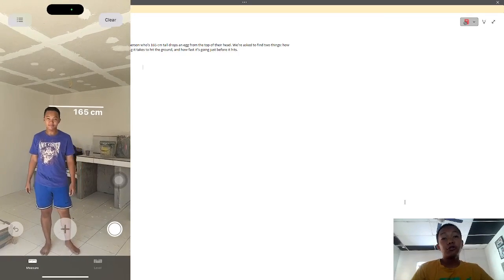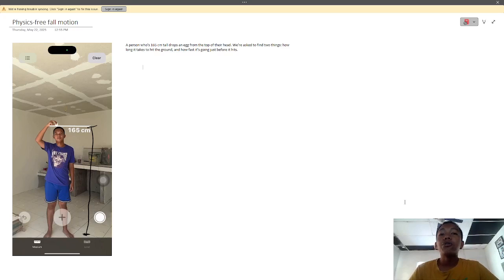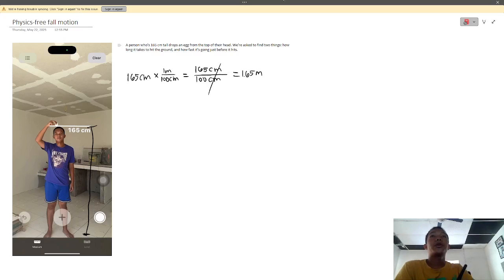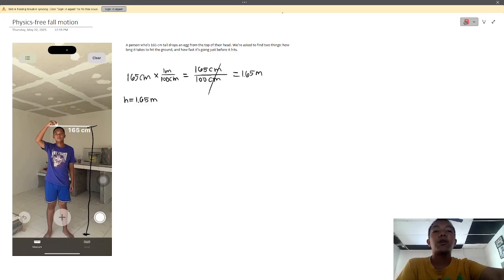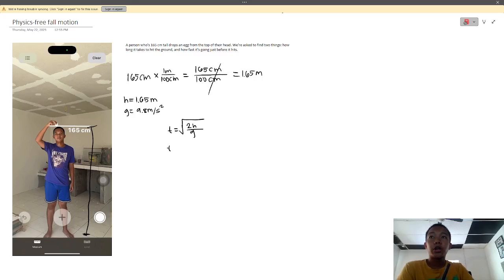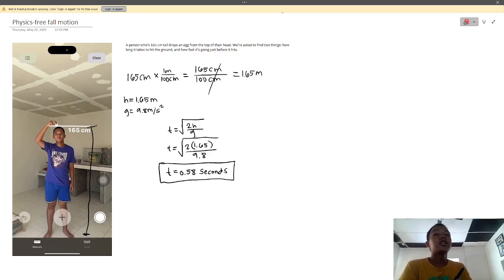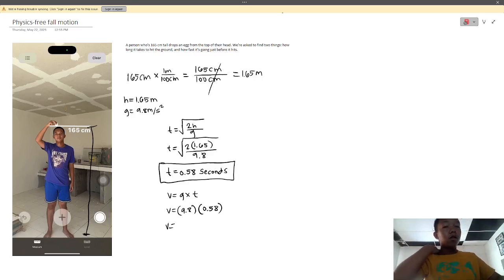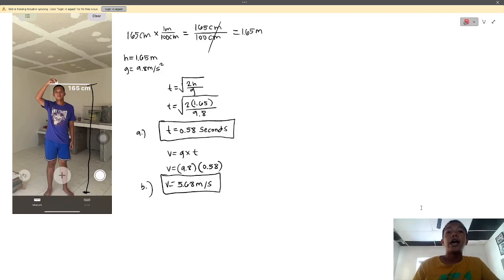September 24, 2025